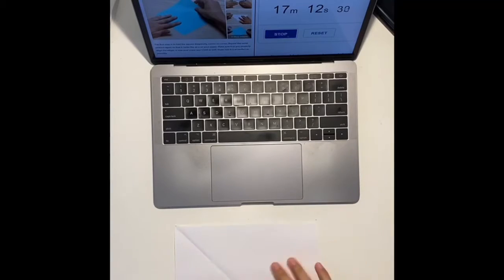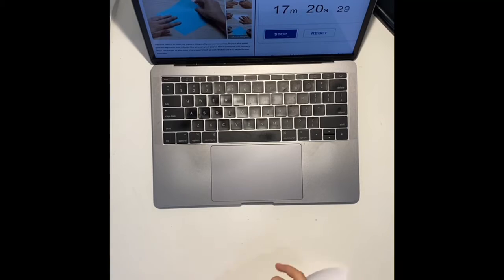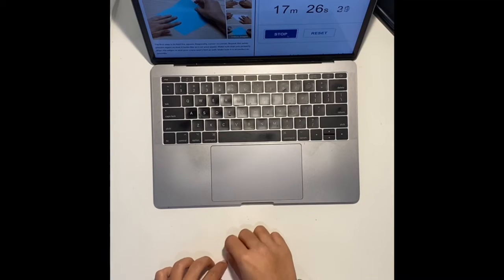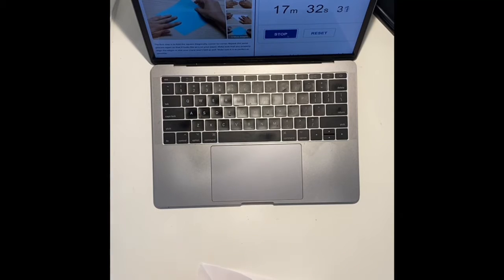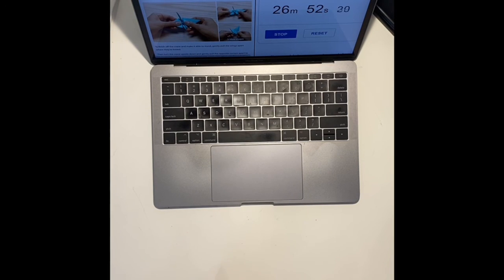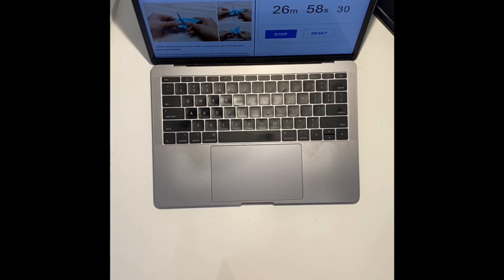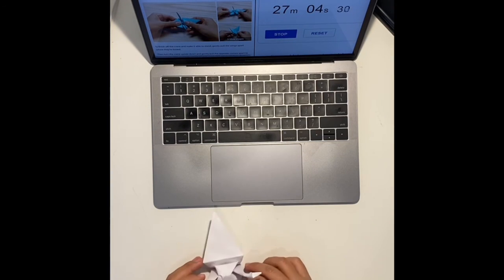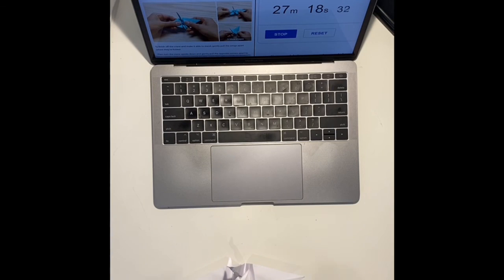Made by Tara Origami Crane A Day: Day 249 || 1000 Paper Cranes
Yeeet